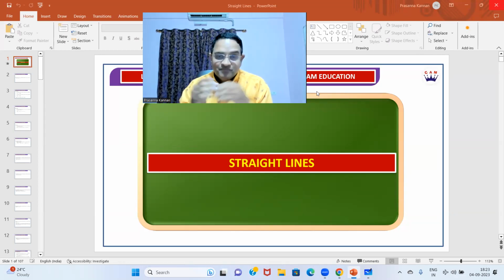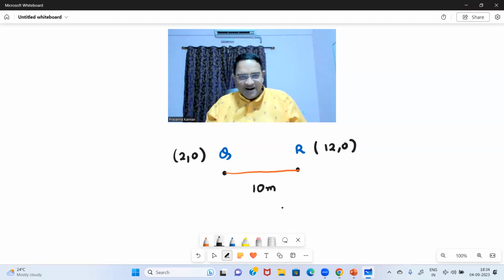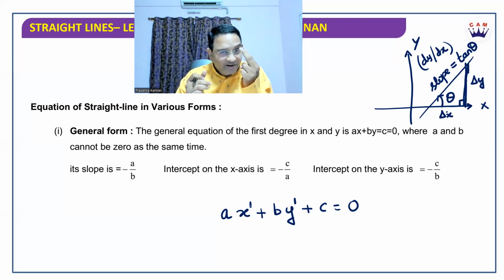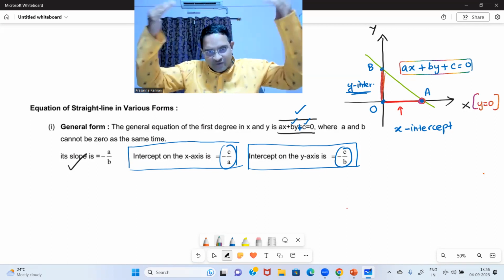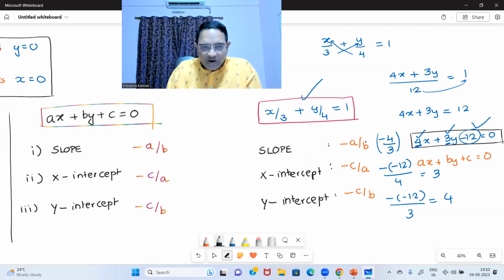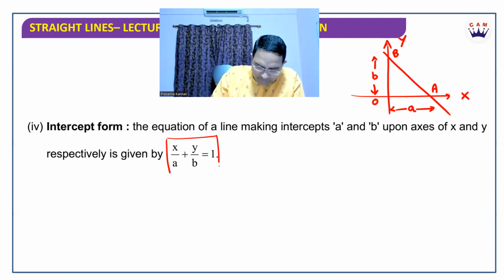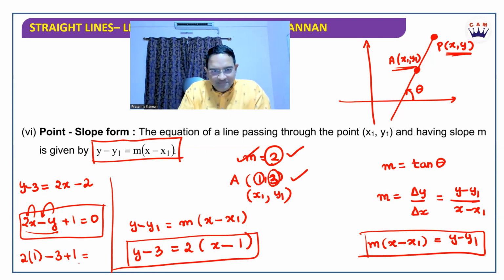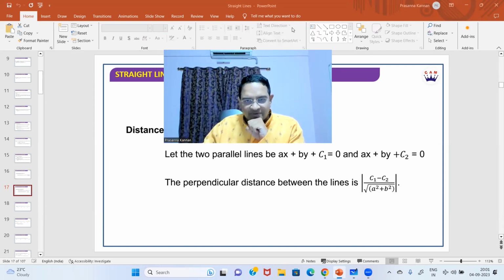Introduction to Straight Lines - Prof Prasanna Kannan